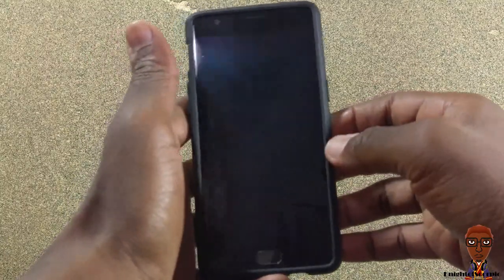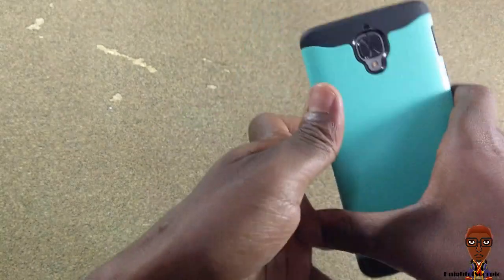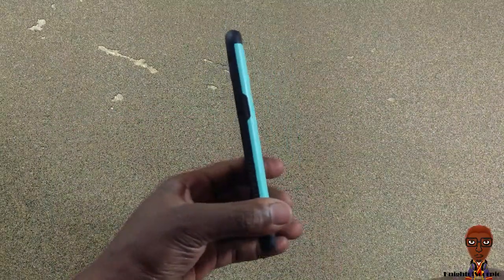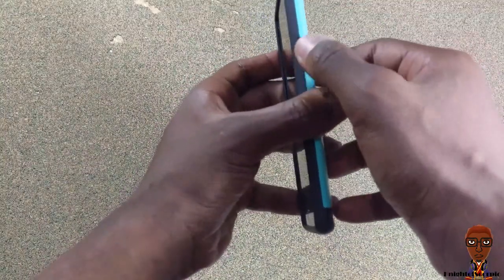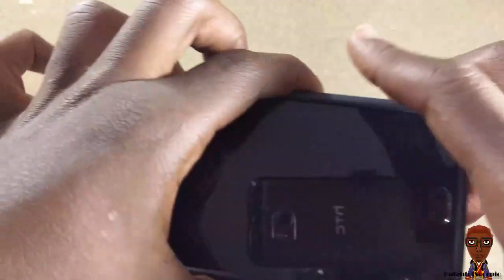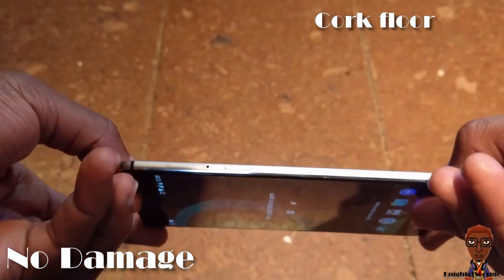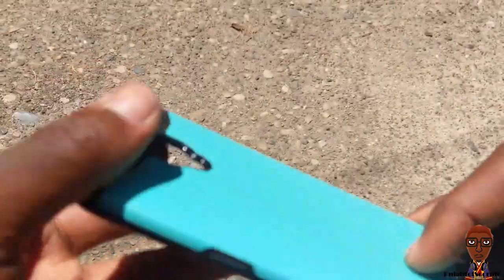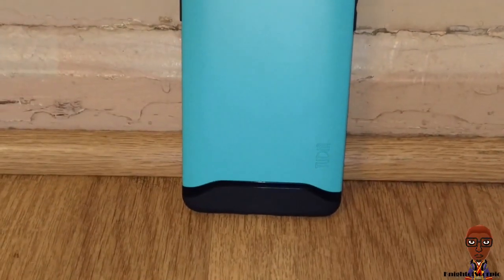OnePlus 3: TUDIA Slim-Fit Dual Layer Case Review (Top 5)